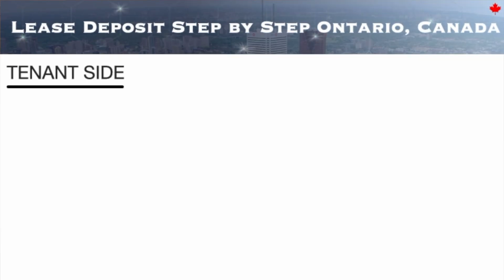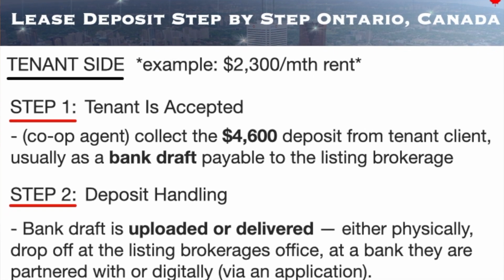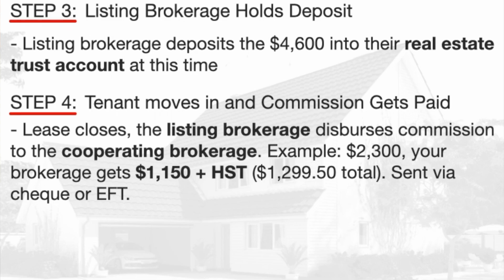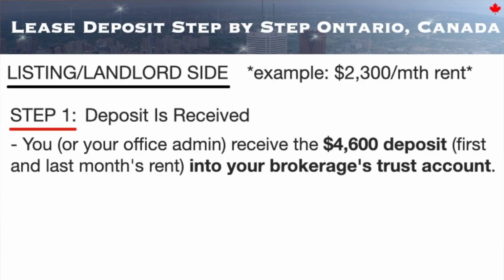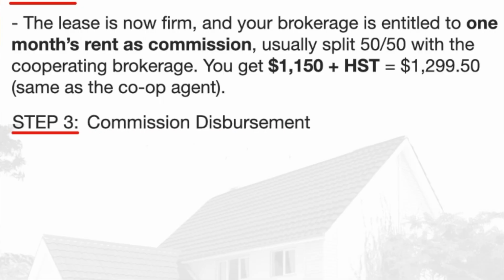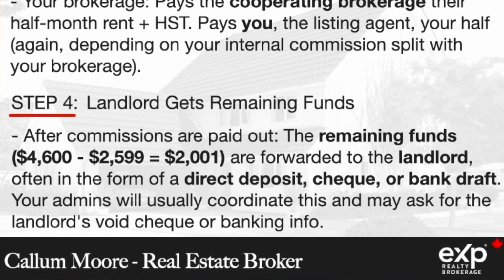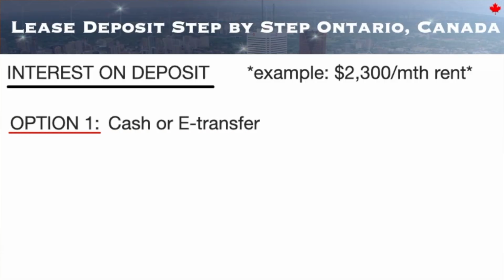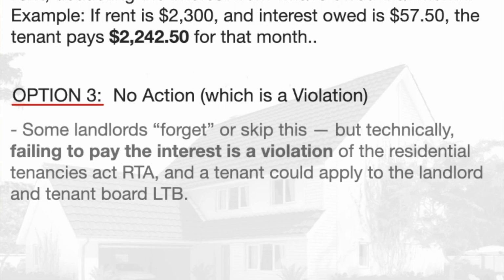How To Handle The Clients Deposit: Real Estate LEASE Transaction Ontario, Canada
Still In The Ontario Real Estate Salesperson Program Getting Your Licence? Courses Below To Pass Fast & Efficient

🔵 About Me 🔵

When to collect the deposit, where does it go, and who gets paid? A lease transaction in Ontario, Canada has a few moving parts but how to handle the deposit not only a question I get often, but a very important step in a lease transaction. It’s going to be 5 steps on the Tenant side for handling the deposit and 4 on the landlord side. Stick around to the end and I’ll talk on the yearly interest that should, but doesn’t always happen, be paid on the tenants deposit. Which is really good information to know for the Ontario Real Estate Exams. Specifically course 3.

Timecodes:

0:00 - How To Handle The Deposit Real Estate Lease Ontario Canada
0:55 - TENANT SIDE 5 Steps
3:09 - LANDLORD/LIST SIDE 4 Steps
5:35 - Interest Owed On Deposit - Will Be On Real Estate Exams
7:25 - Get To Your First $10K/mth With Leases Today Lease Mastery A-Z